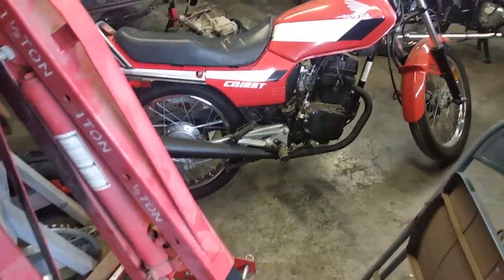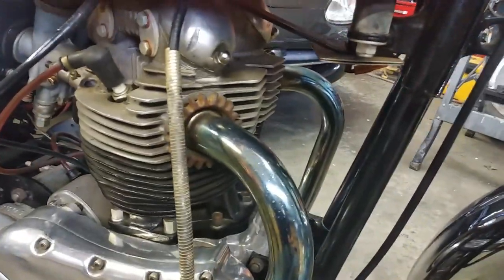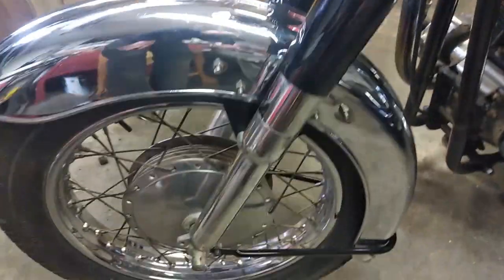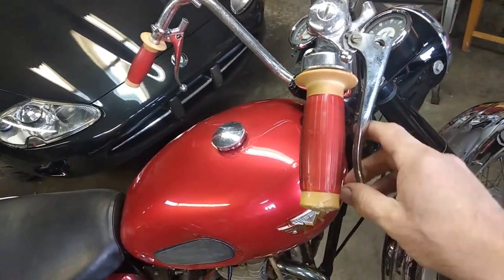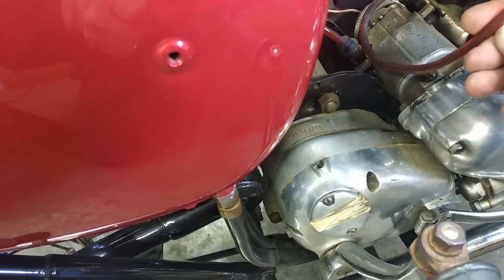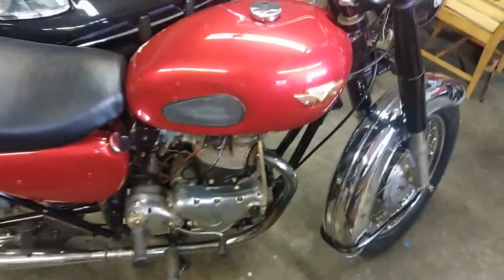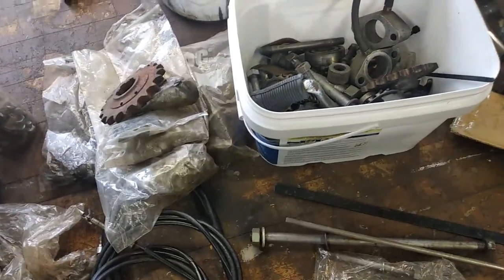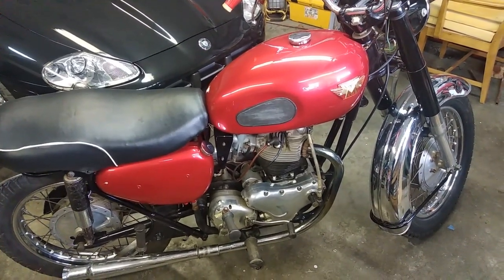1967 Matchless 750cc G15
Latest edition to the workshop. A very nice Matchless G15 CSR 750cc Twin. Already 95% restored just needs finishing.